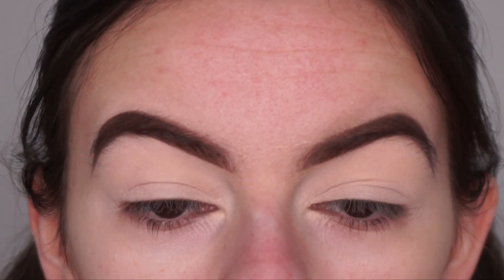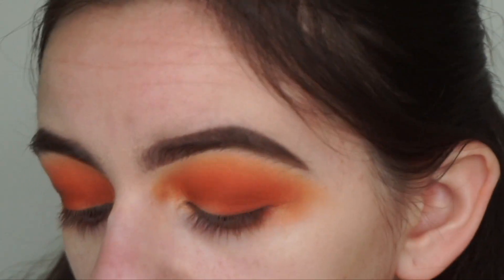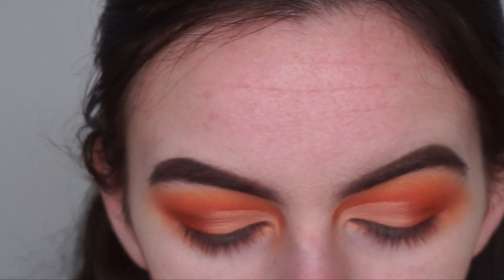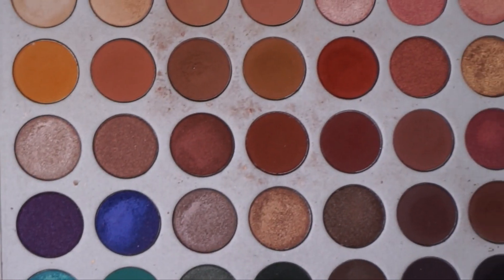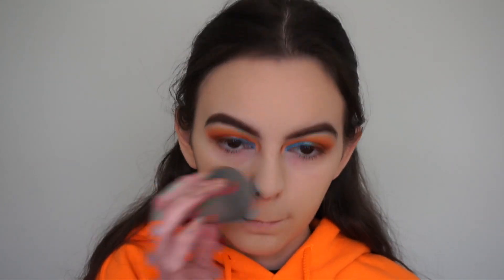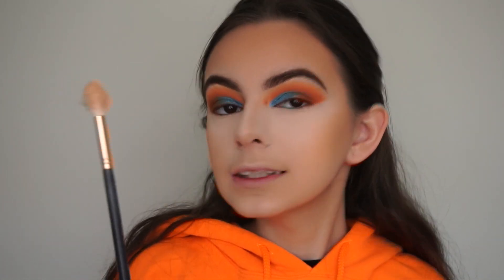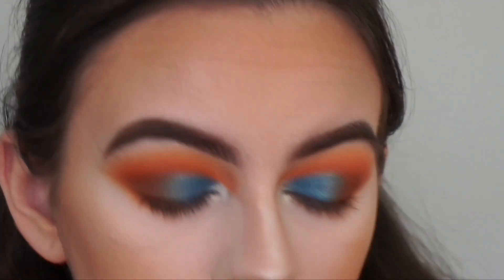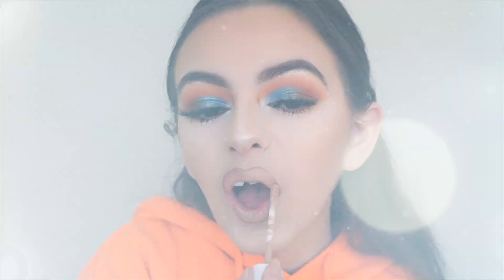BOLD SUMMER MAKEUP TUTORIAL! | ft. Morphe X Jaclyn Hill Palette!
HEY GUYS!!

In this video I created a bold summer makeup look for you guys! I also used the Morphe X Jaclyn Hill palette because you guys keep requesting more tutorials with it! I'm sooo excited for the Morphe X Jaclyn Hill vault though!! I really hope you guys like this look and enjoy the video! Love you guys so much!! xxx

Depop: itsmartinaxo

PRODUCTS:
Eyeshadow: Morphe X Jaclyn Hill palette
Lashes: Lilly Lashes in the style Mykonos
Mascara: L'Oréal Volume Million Lashes Feline mascara
Foundation: Fenty Beauty Pro Filt'r Soft Matte Foundation in 170
Concealer: Kylie Cosmetics Skin Concealers in Stone and Pearl
Powder: RCMA No Colour Powder & Too Faced Peach Blur powder
Bronzer: Kylie Cosmetics Koko Kollection face palette with the shade Rodeo Drive
Blush: Kylie Cosmetics Kris Jenner Kollection Pressed Powder Palette with the shade I Raised You On Mac 'N' Cheese
Highlight: Kylie Cosmetics Ultra Glow in Santorini
Lips: Kylie Cosmetics Dolce K liner topped with the Dose Of Colors Sand liquid lipstick
Face Spray: MAC Fix +

Song:
Bedroom Eyes by JXHNSCXTT